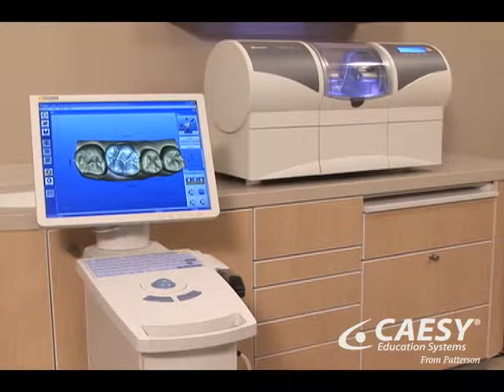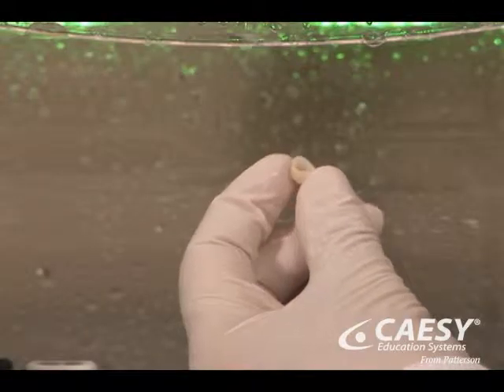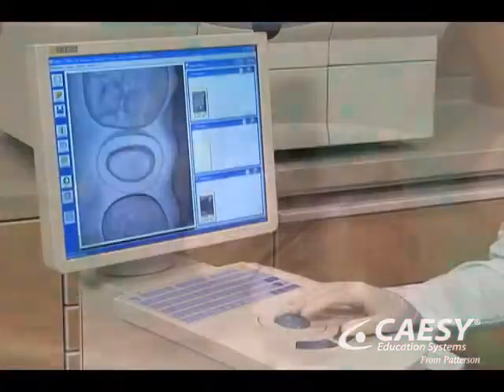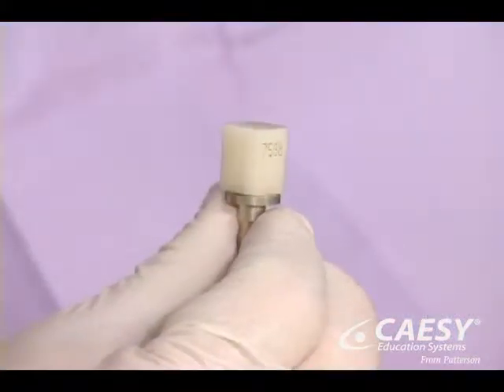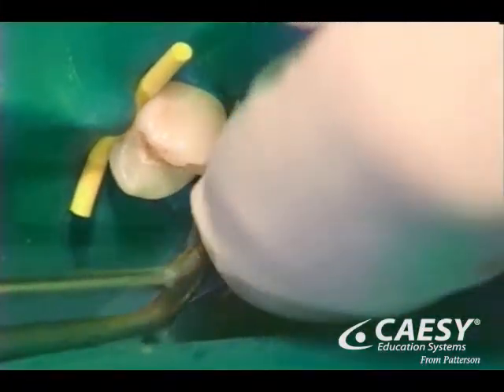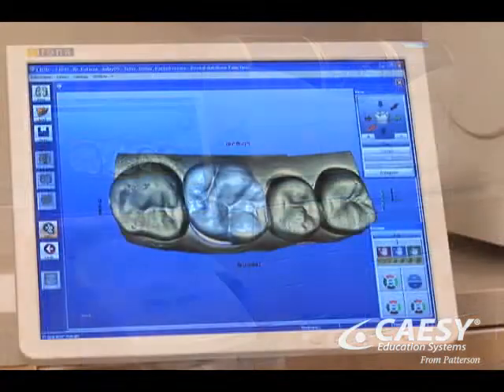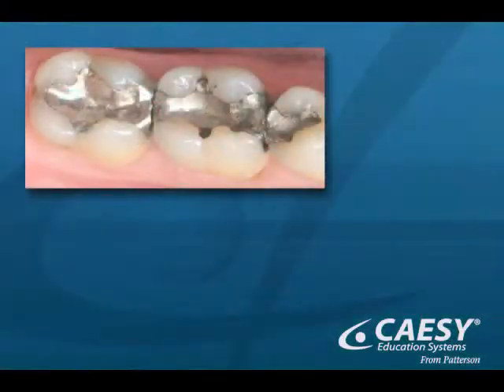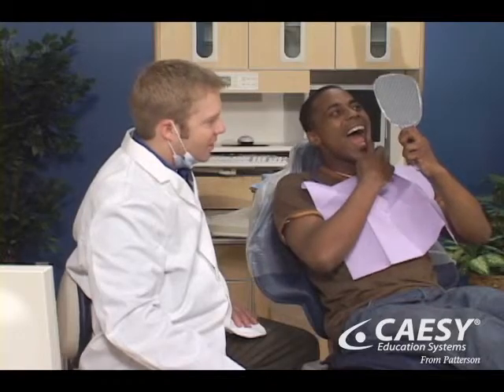Single-Visit Tooth Crown Procedure at Cherry Hill Dental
Having a tooth crowned used to mean the dentist would use a gooey paste in a tray to create a model of the teeth.  A dental lab would then use that model to make the crown.  This process was messy, tasted bad and required the patient to wear a temporary crown for weeks while the lab made the real crown.  A second visit was needed to put the real crown on the tooth.
With CEREC, the dentist at Cherry Hill Dental can use a state-of-the-art 3D camera to image the tooth.  Powerful software is then used to precisely plan the crown on the computer and then the crown is milled.  Once it is manufactured it is ready to be placed permanently, immediately at that visit.